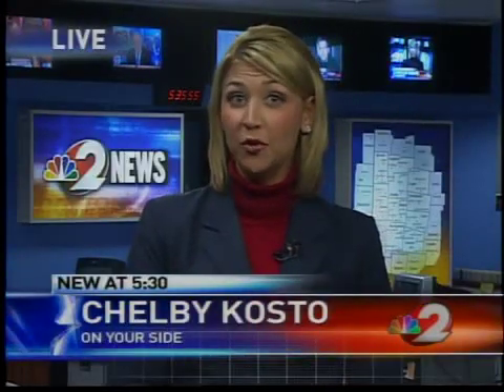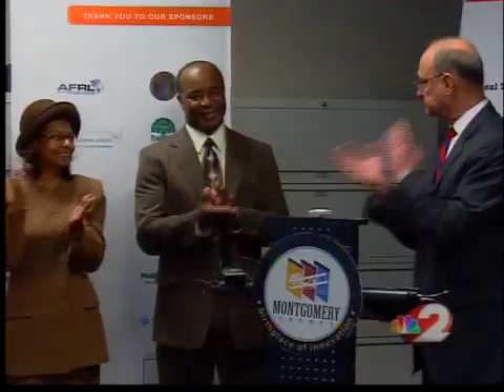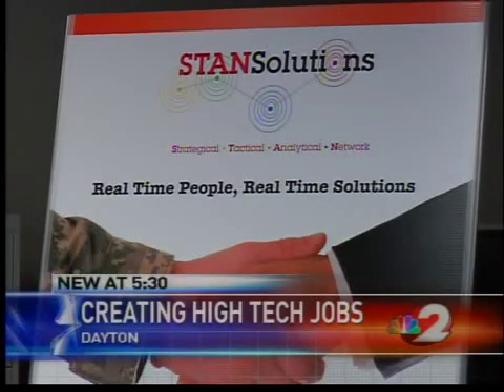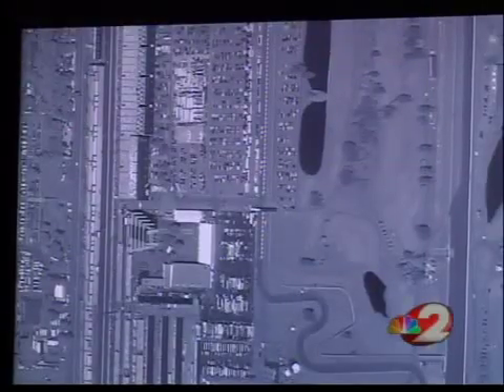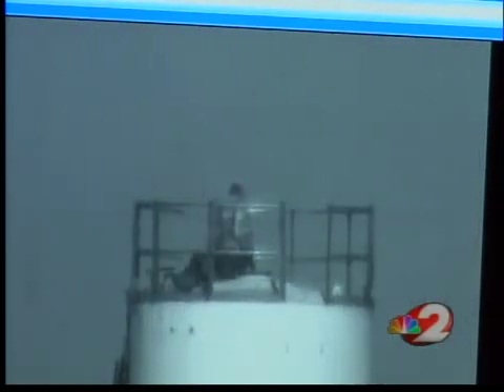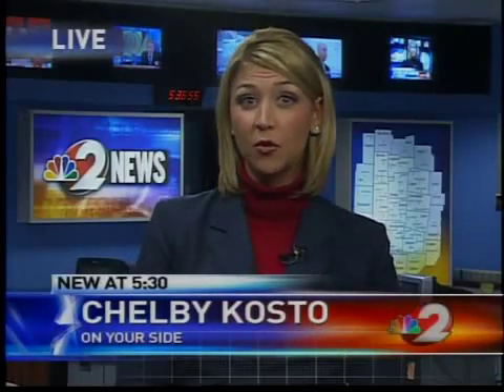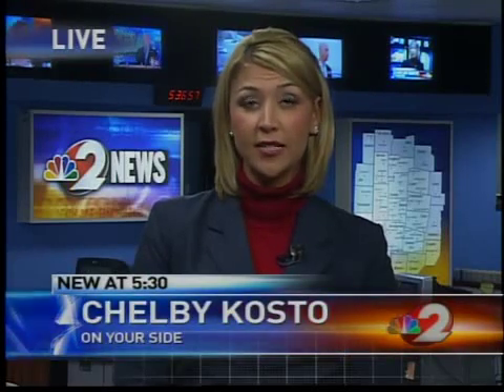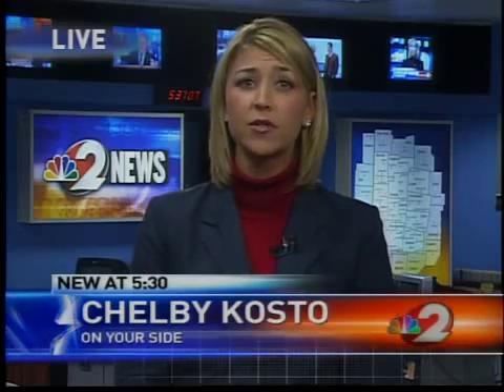Security camera can see 6 miles away